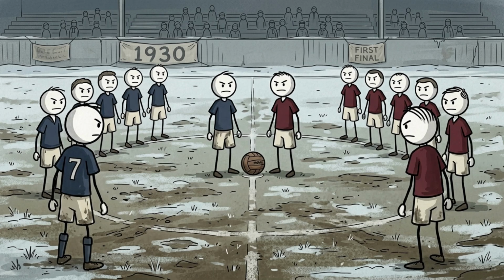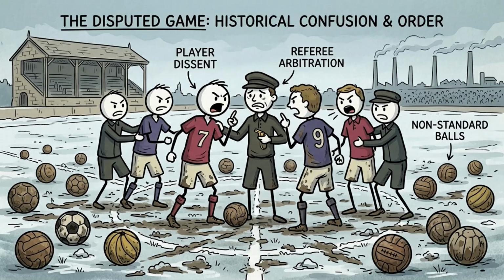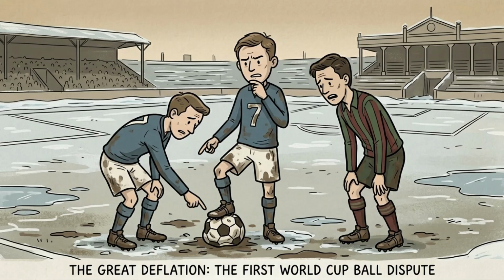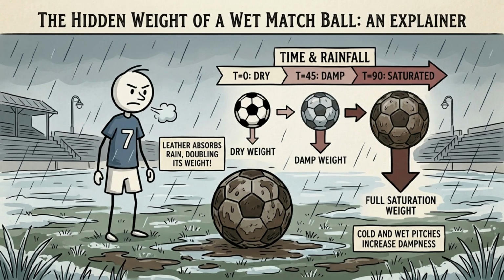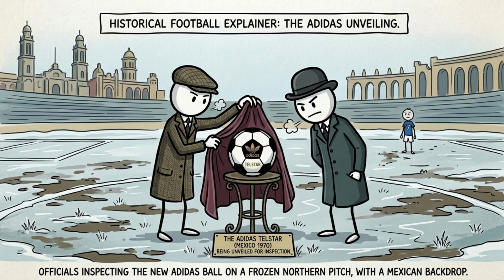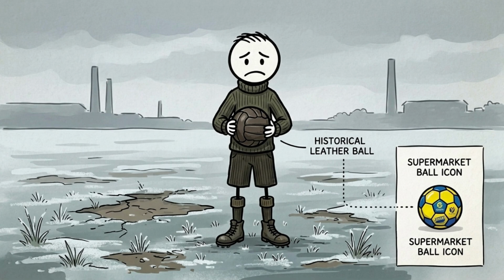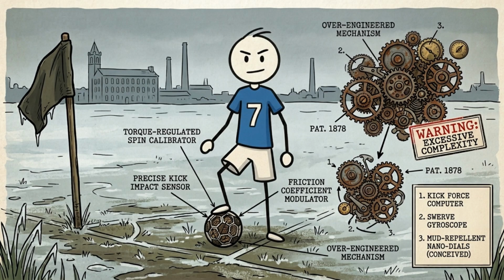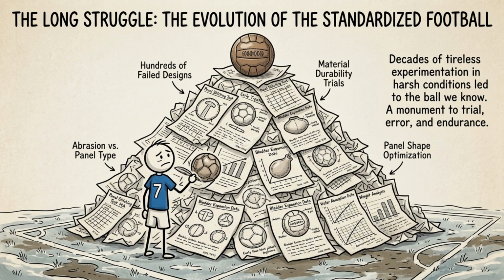How Did the World Cup Choose Its Match Balls Before They Were Engineered in Labs?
How were FIFA World Cup match balls chosen before modern sports technology and laboratory testing? In this video, we explore the fascinating history of footballs used in the World Cup, from handcrafted leather balls that absorbed water to the iconic designs that changed the game forever. Discover how FIFA selected match balls before advanced engineering, aerodynamics, and synthetic materials transformed football. Learn how these early balls affected passing, shooting, and goalkeeping throughout World Cup history. If you're excited for FIFA 2026, this journey through football innovation is a must-watch for every fan of the beautiful game.